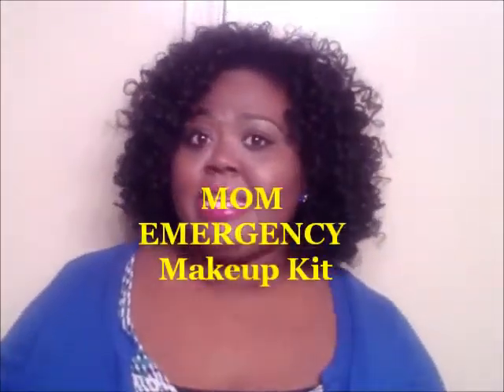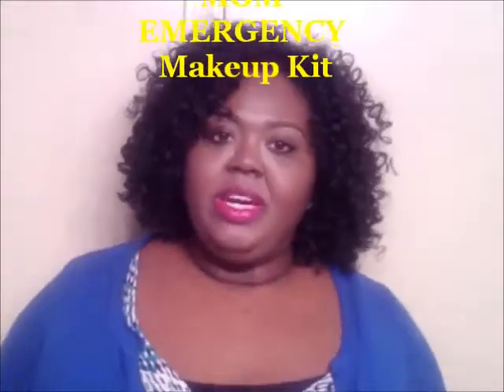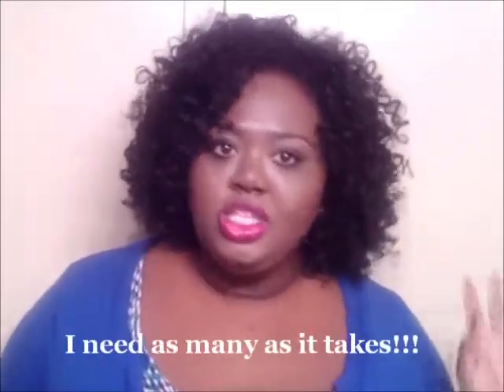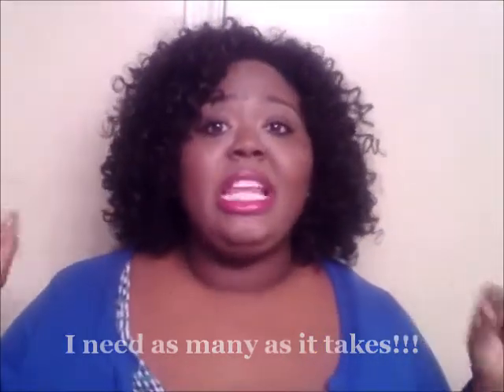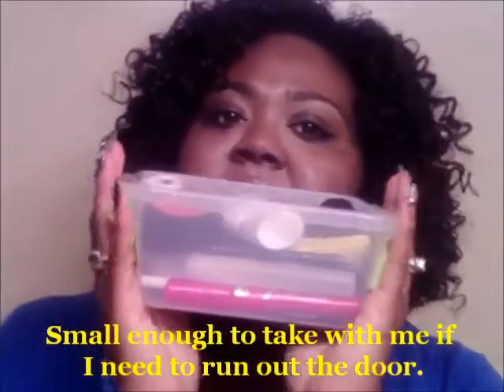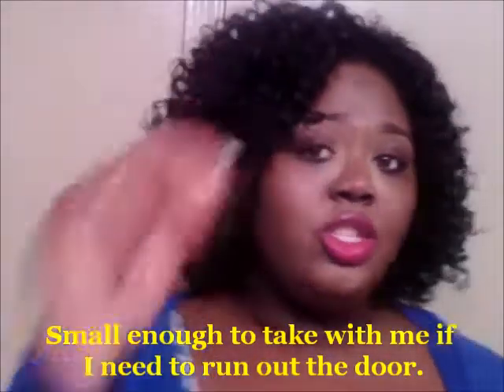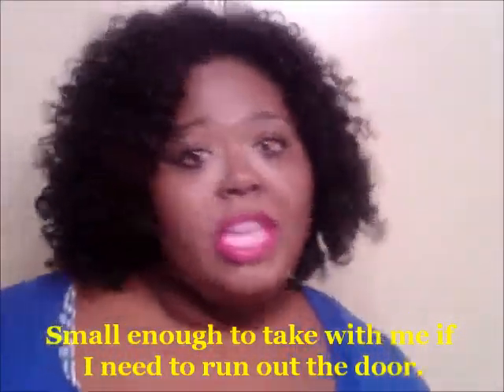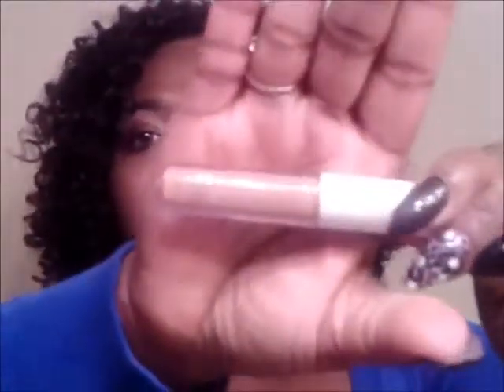**MUST HAVE** EMERGENCY MAKEUP KIT